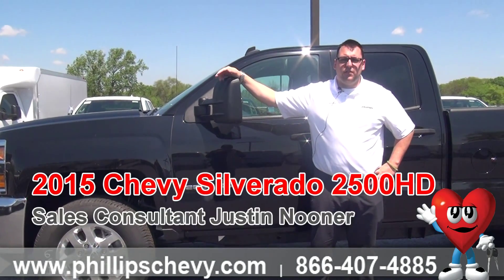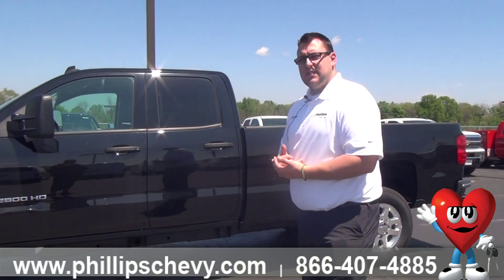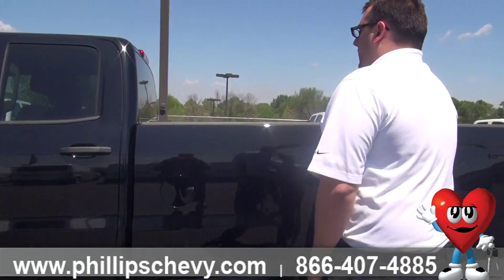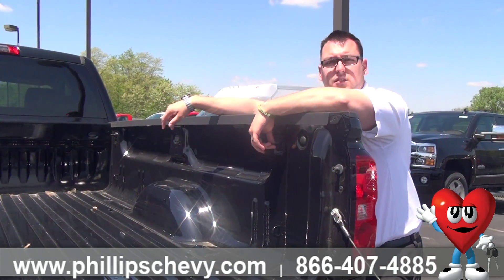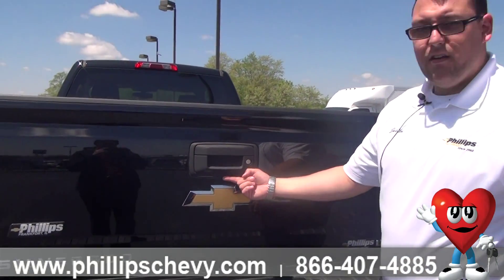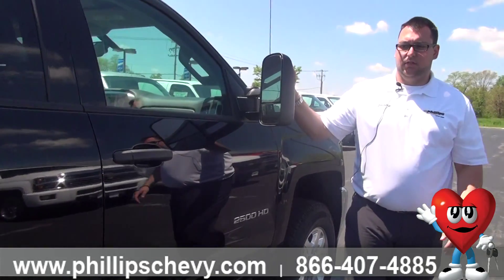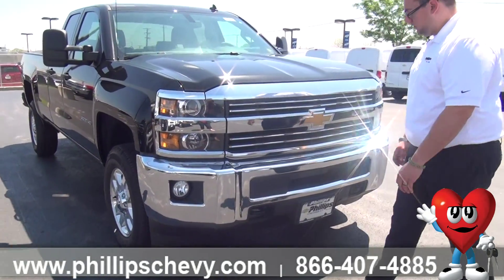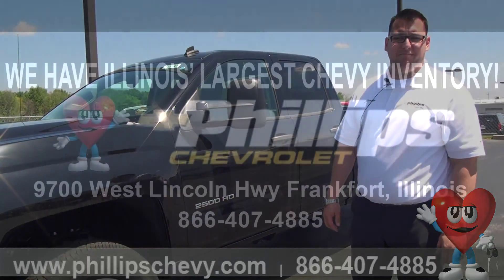Phillips Chevrolet - 2015 Chevy Silverado 2500HD – Exterior Walkaround - Chicago New Car Dealership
- At Phillips Chevrolet in Frankfort, Illinois, sales consultant, Justin Nooner, takes us around a 2015 Chevy Silverado 2500HD exterior! The Chevy Silverado 2500 was built for any heavy duty job! The 2500HD comes with a bed built with steel, cargo tie-downs, corner steps on the rear bumpers, EZ lift tailgate and much more! The 2500HD also comes with hill start assist, trailer sway control, rear vision camera, and so many other features that make this 2015 Chevy Silverado 2500HD stronger than ever before! If you have any questions for Justin or want to test drive a 2015 Chevy Silverado 2500HD, stop on in today! You can find us at 9700 West Lincoln Highway in Frankfort, or feel free to give us a ring at .